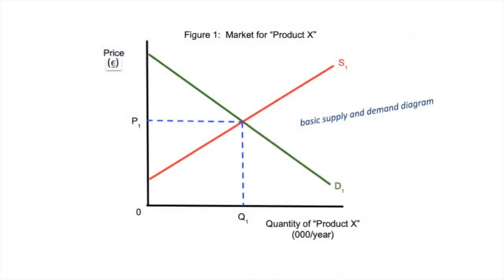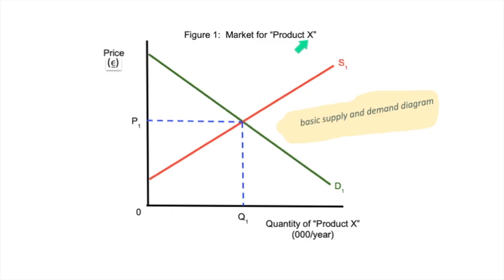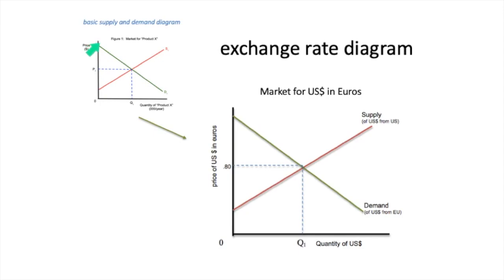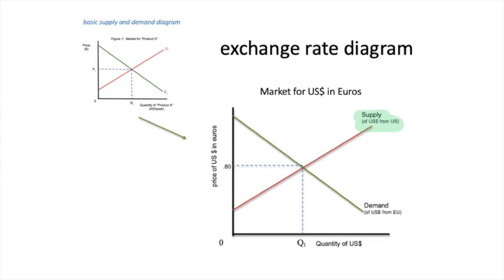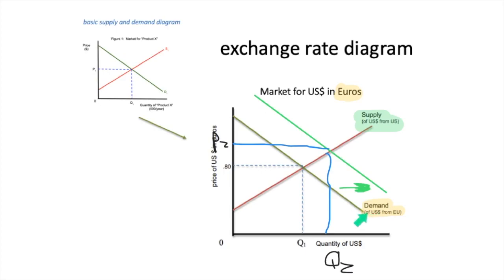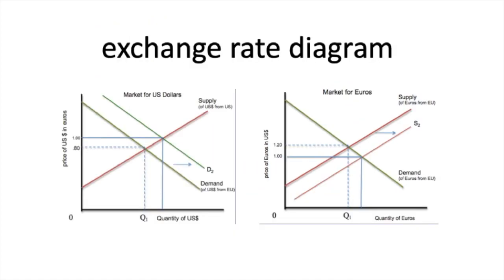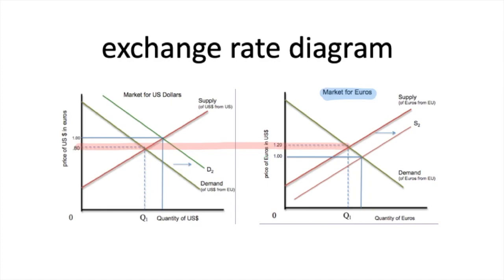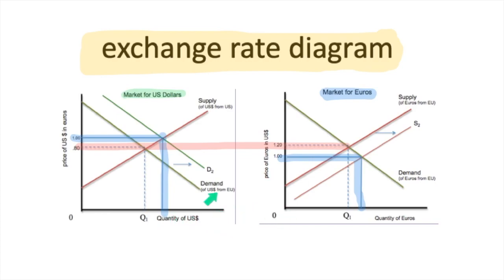How to Draw the Exchange Rate Diagram! | IB International Economics | The Global Economy